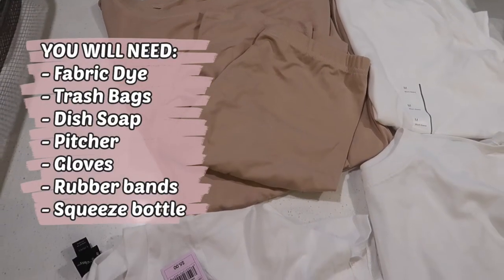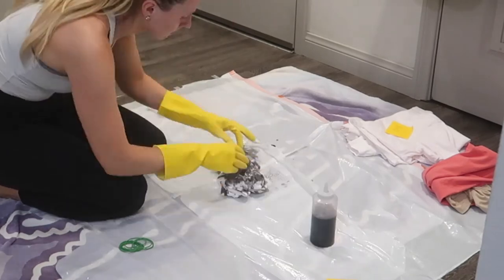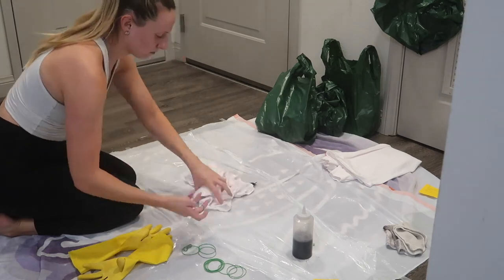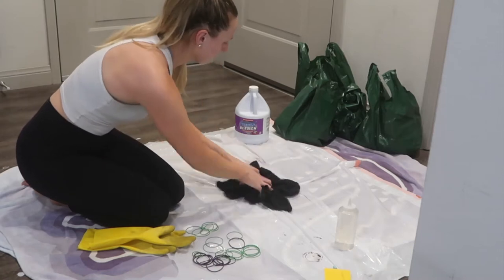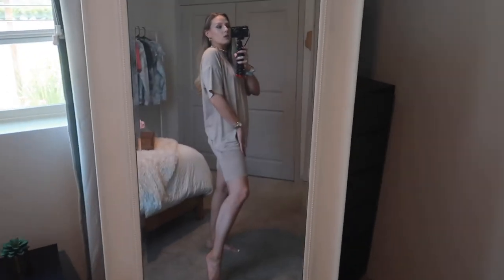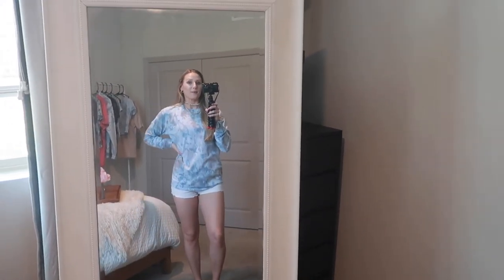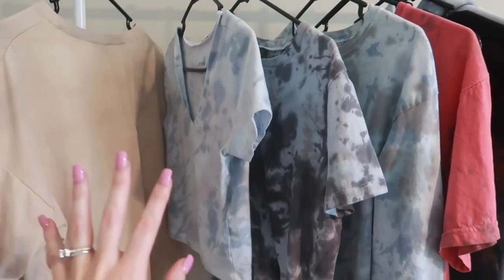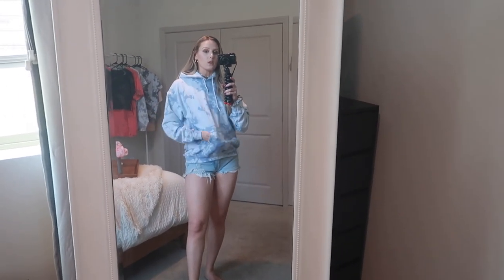DIY TIE DYE | DETAILED STEP BY STEP! 💁🏼‍♀️✨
Hello friends! (watch in HD)
So I decided to hop on this tie dye trend and I do not regret it haha! I LOVE how everything turnout and want to tie dye all of my clothes now haha! ☺️
AMAZON NUDE SET
GRAPHITE TIE DYE (& lots others)